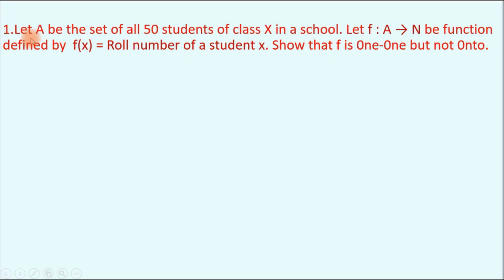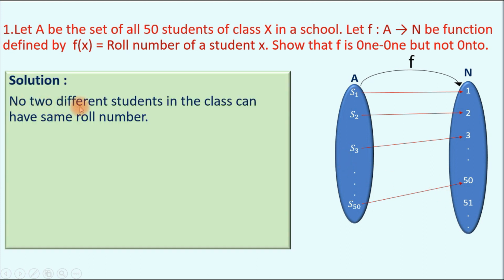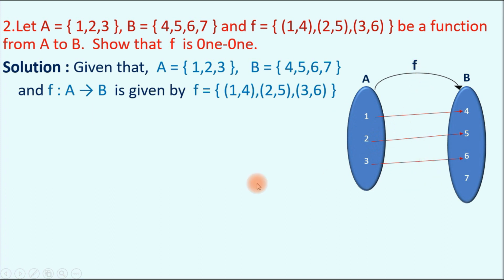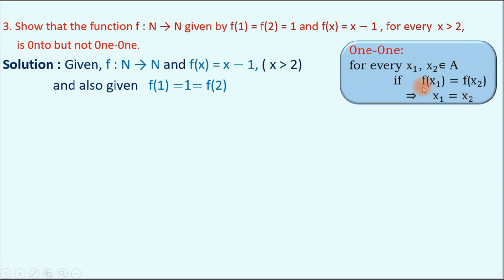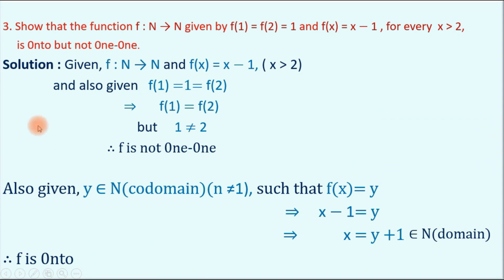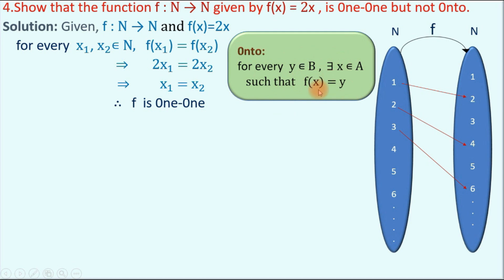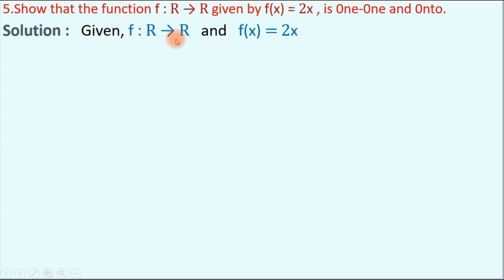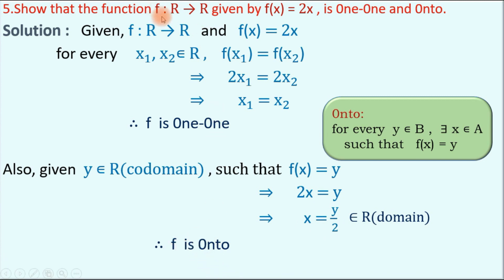Problems on Functions Part 01. NCERT: Class 12, Chapter-Functions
Problems on 0ne-0ne and 0nto Functions